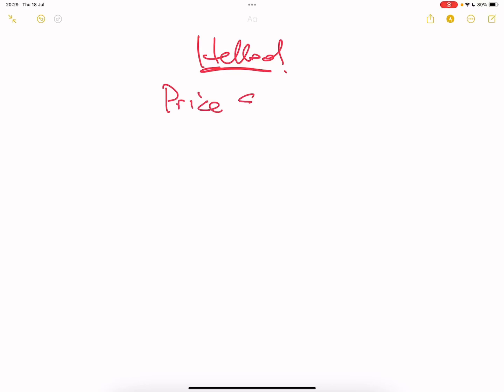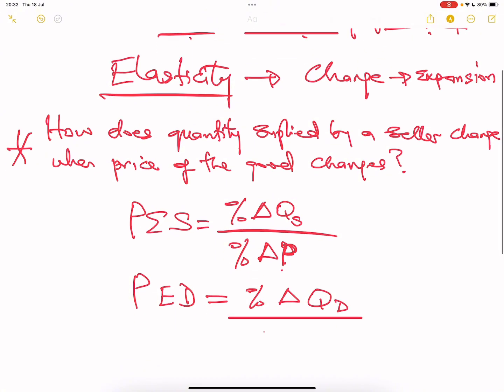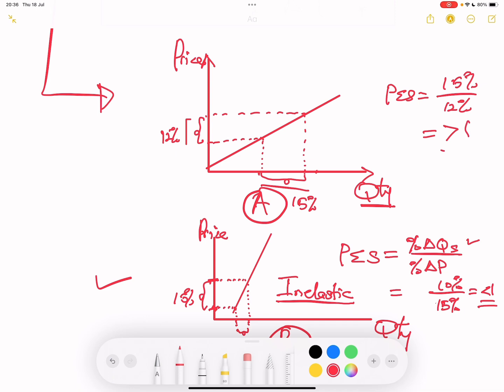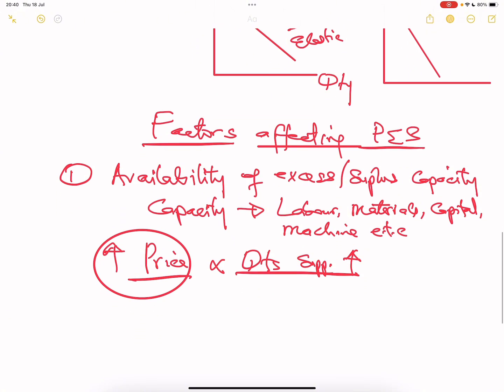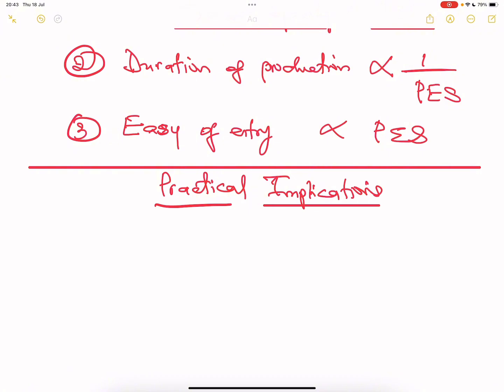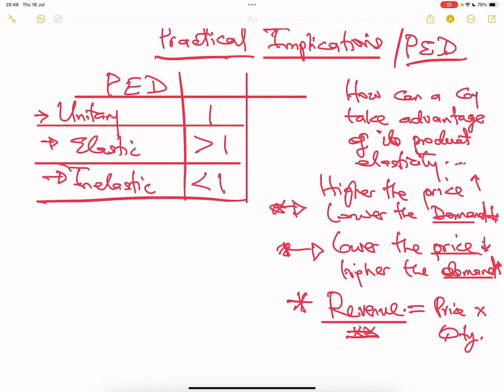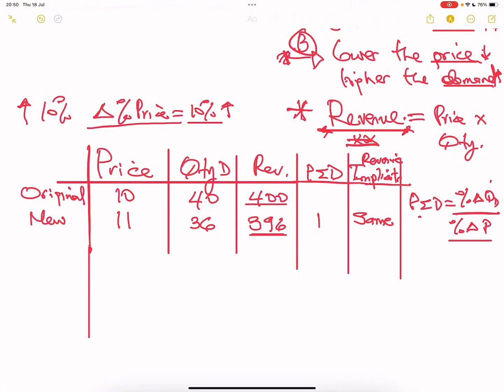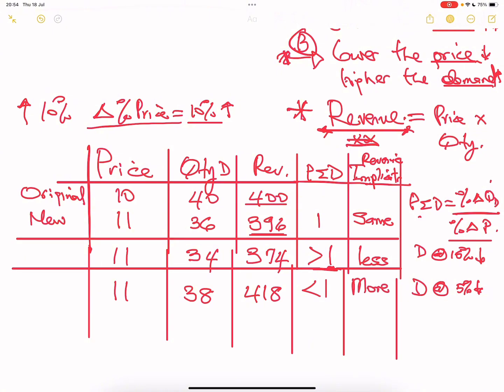Lecture 3 - Microeconomics III - Price Elasticity of Supply, Practical Implications (ACCA BT PAPER)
Lecture 3 - Price Elasticity of Supply and practical implications (ACCA BT PAPER)